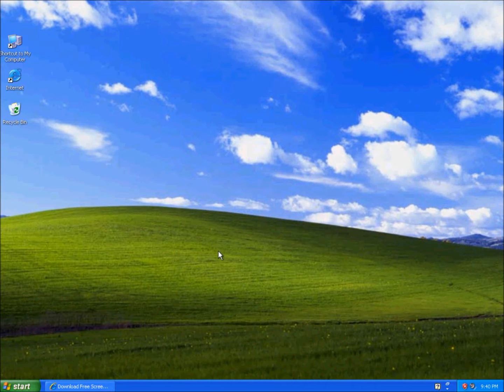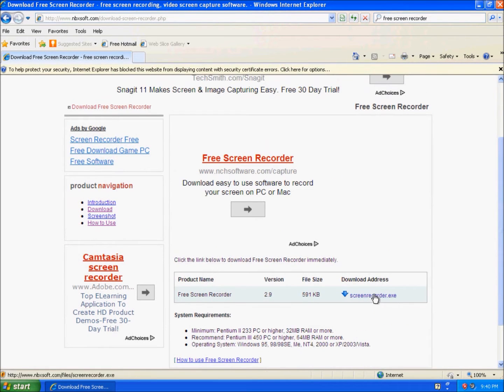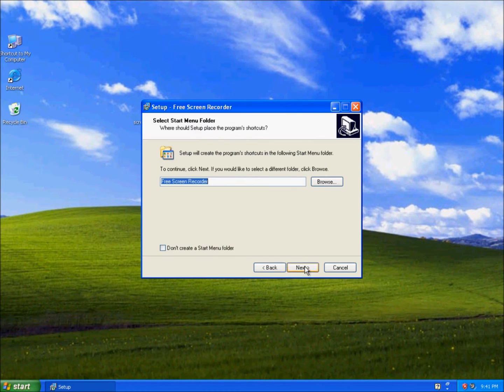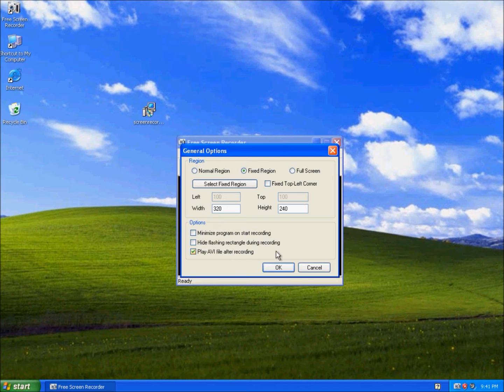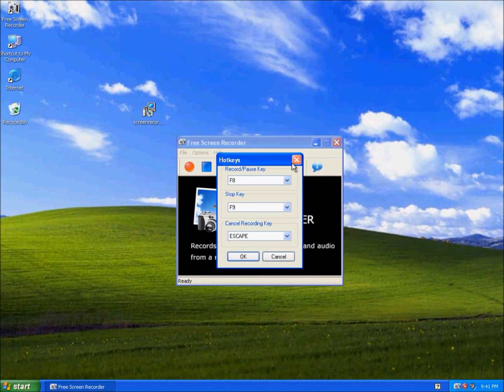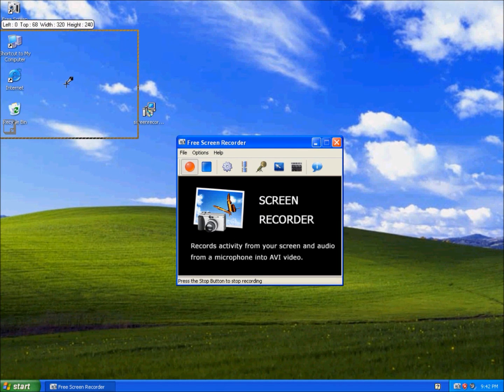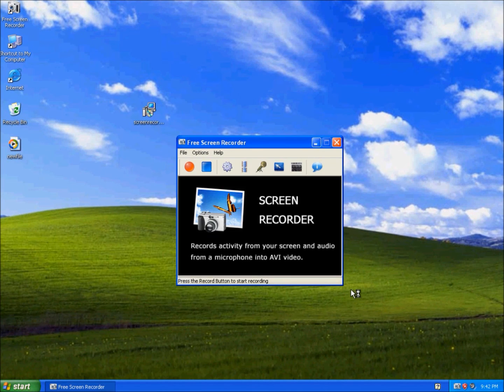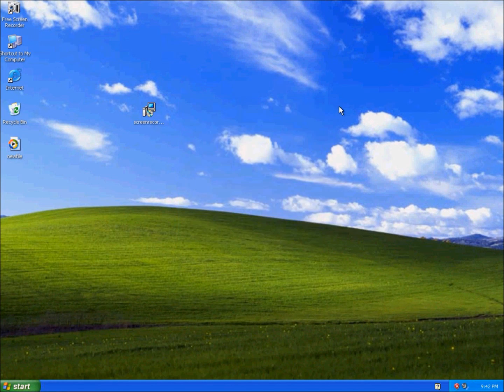Using Free Screen Recorder 2.9